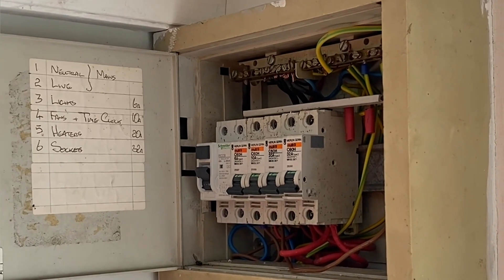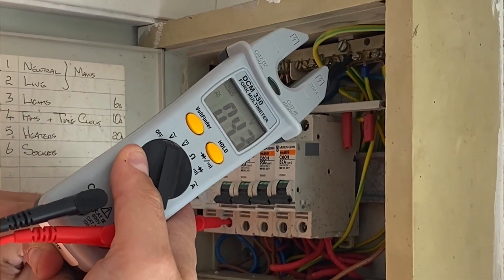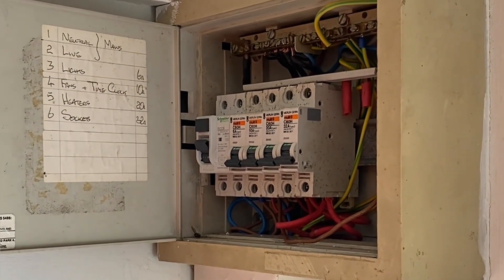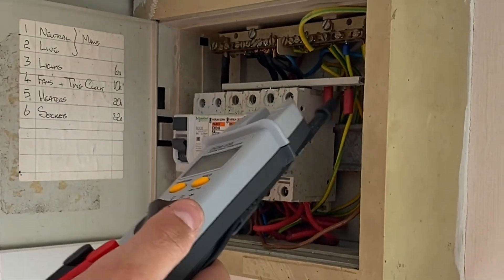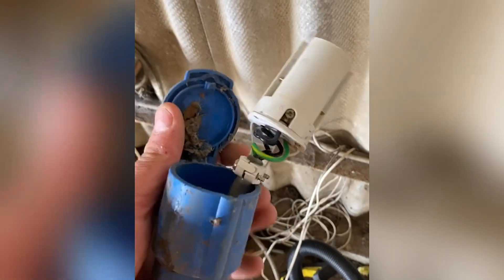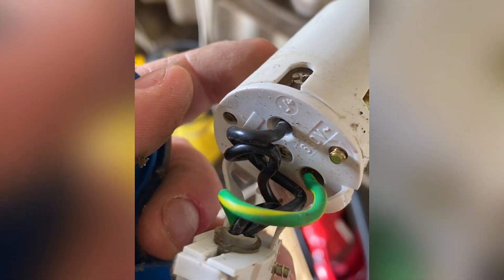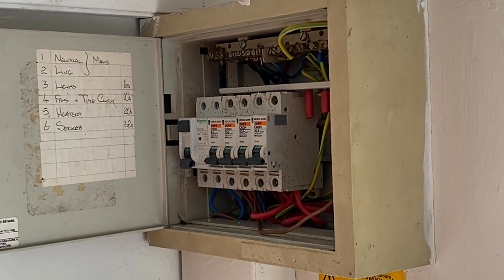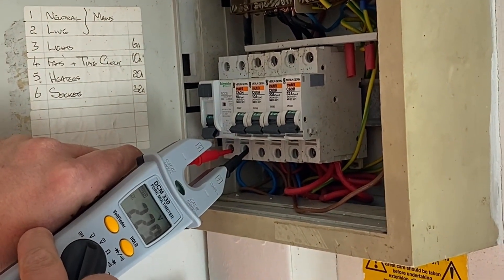Why is the First LIVE Electrical Test so Important..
In the video UK electrician Marcus is carrying out the first live test according to BS7671 re-check supply polarity. Using an approved voltage indicator conforming to GS38 Marcus identifies a problem. On investigation the issue is in the cable supplying the consumers unit. Once the fault is corrected the supply polarity is checked again and confirmed before carrying out further live tests.

00:00 - Re-check supply polarity
00:10 - First live test
01:00 - Fuse in the neutral
01:24 - Neutral and earth bar 234 volts AC
01:41 - Industrial plug
02:22 - Re-checking supply polarity